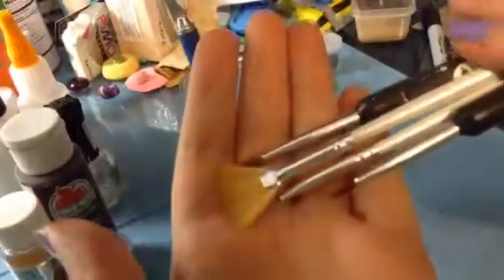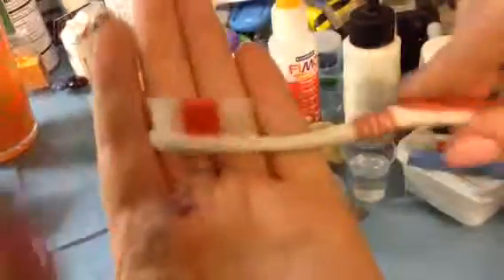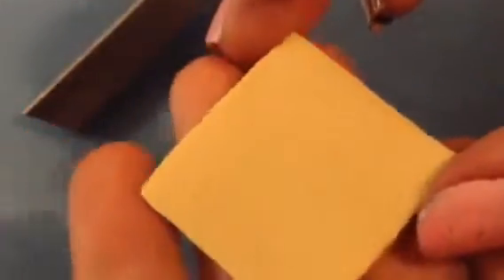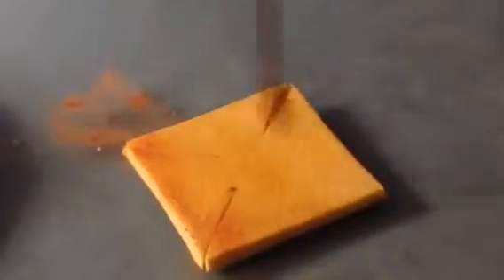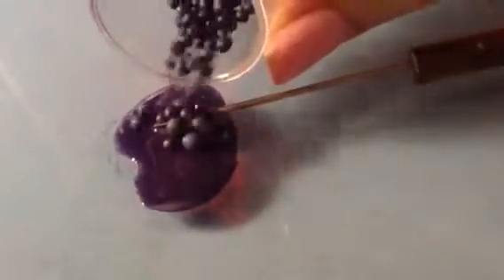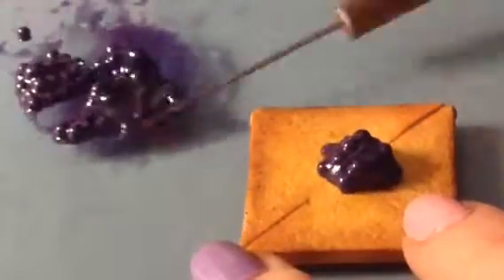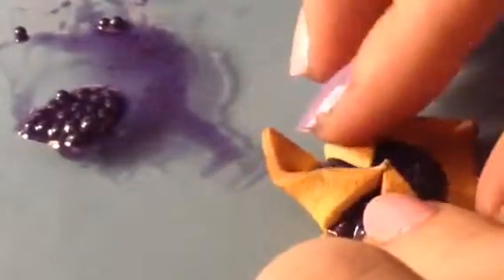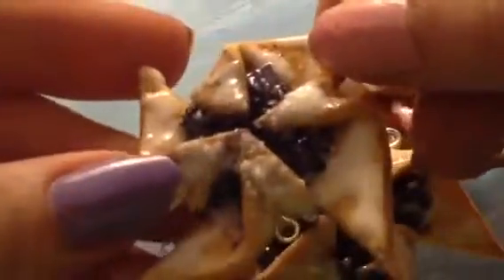Polymer Clay Pinwheel Pastry Tutorial (2 ways)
Thank you Sara. There's two ways because she told me that she doesn't have fimo liquid. If you want a tutorial just let me know.